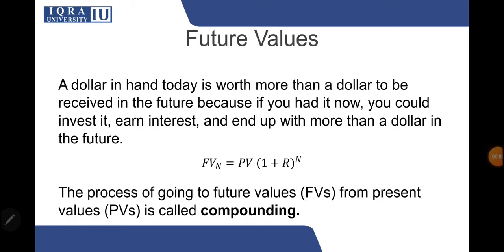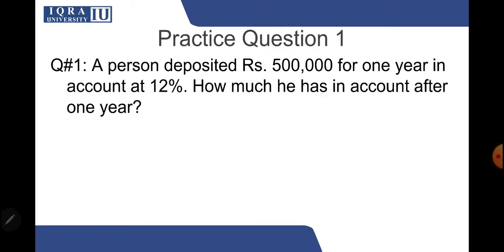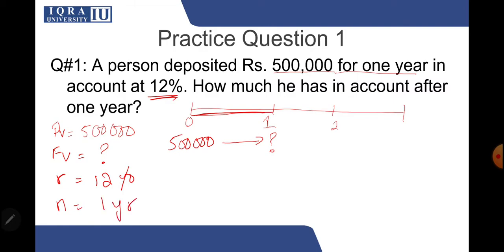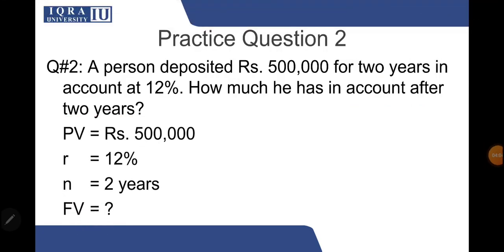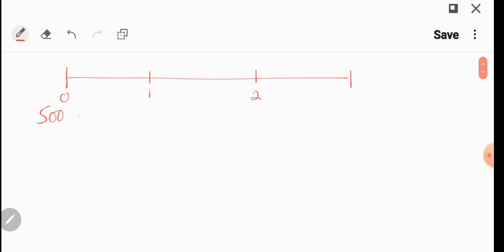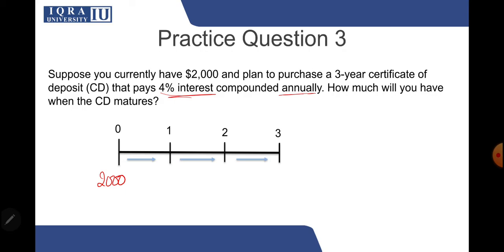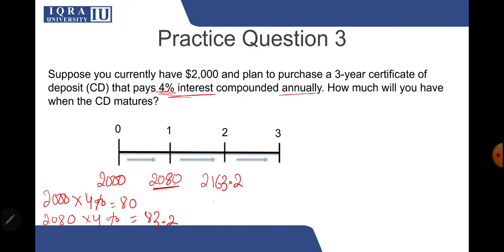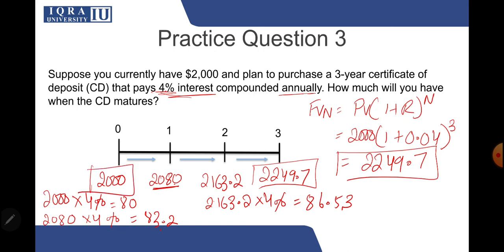TVM 4: Future Value